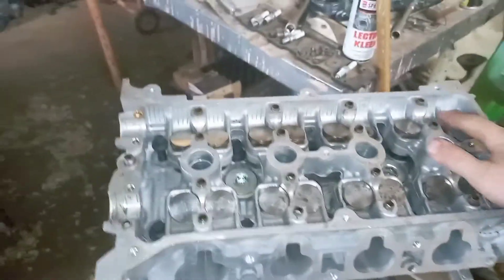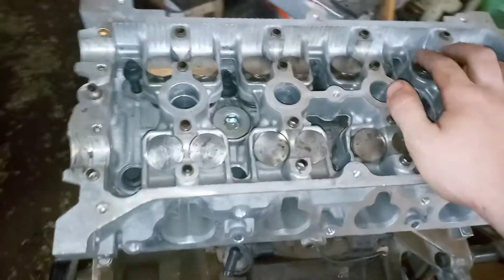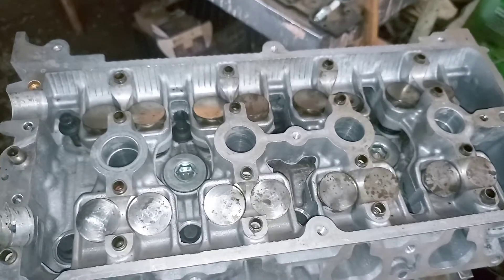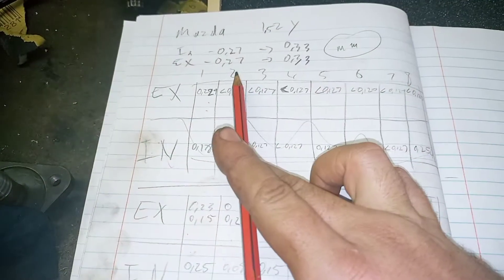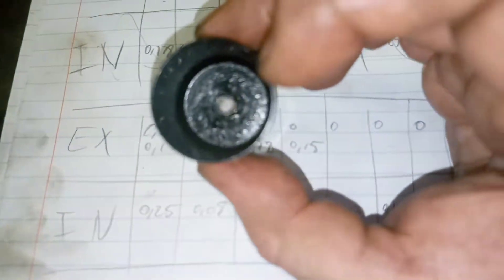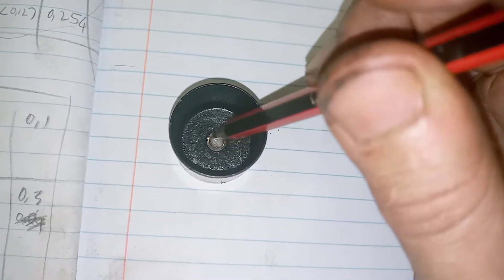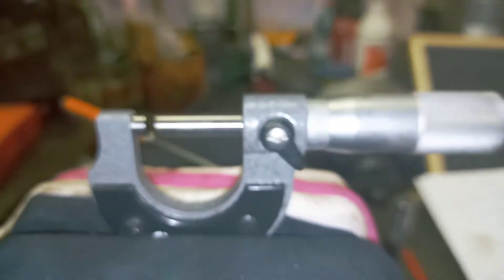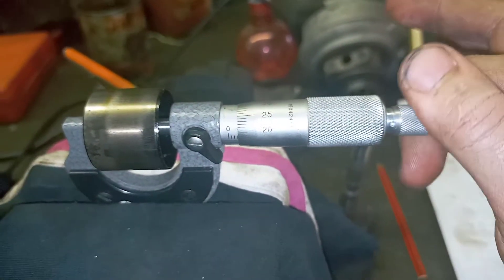How to set valve clearances with solid bucket shims.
just a video where i get to work on my Mazda engine seeing valve clearances and how i go to work on the process